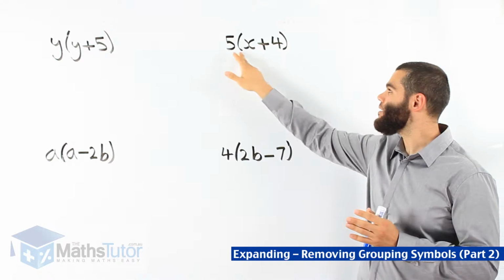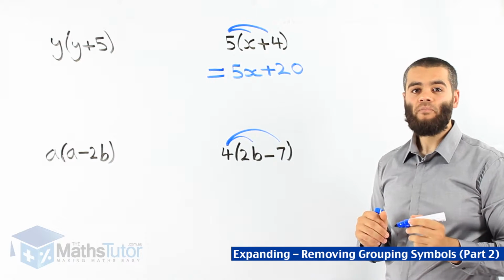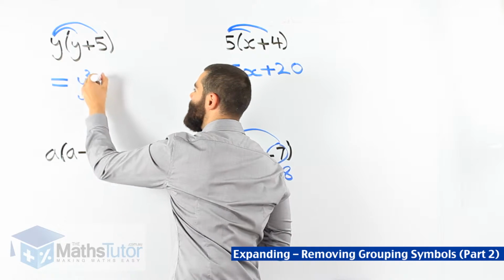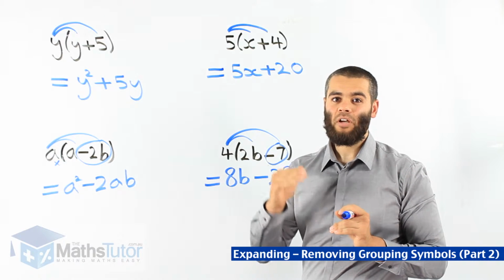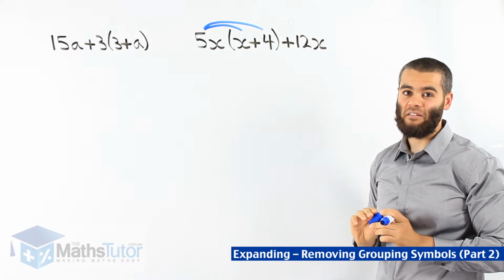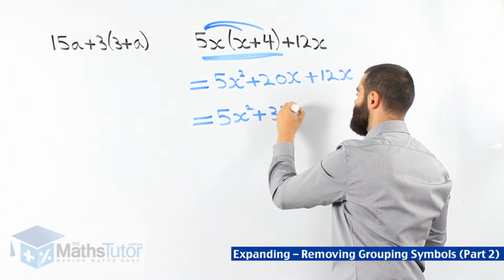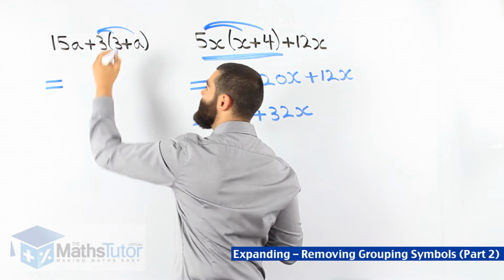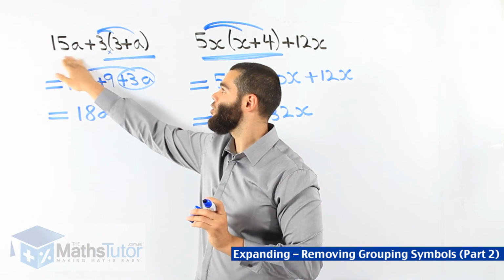85 Expanding Grouping Symbols Part 2